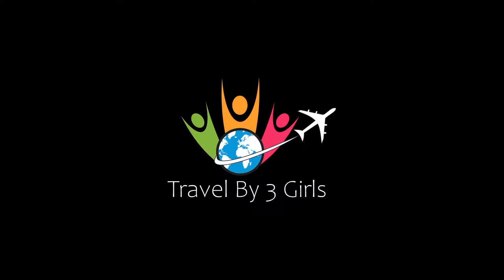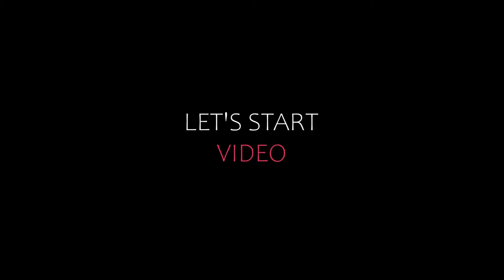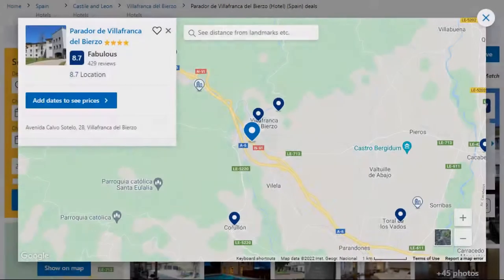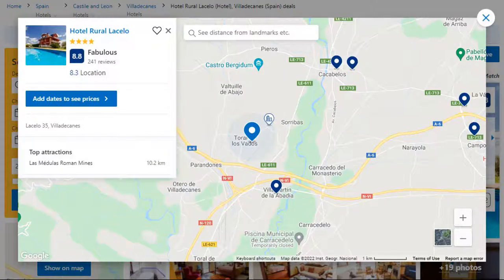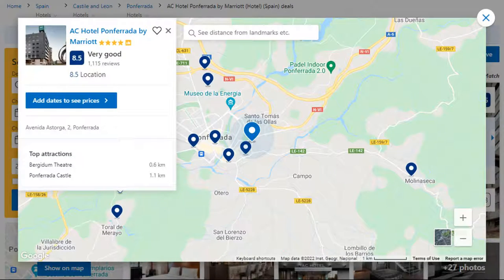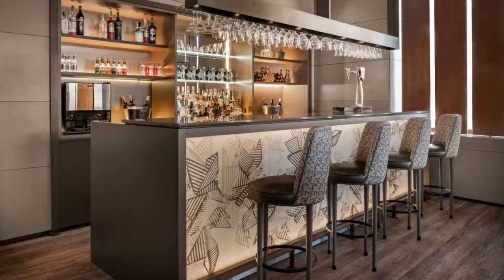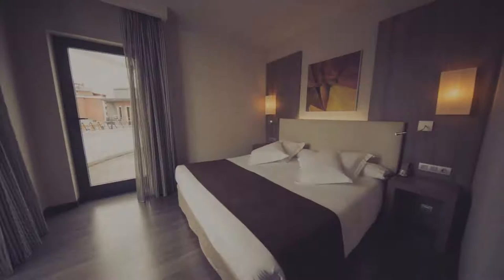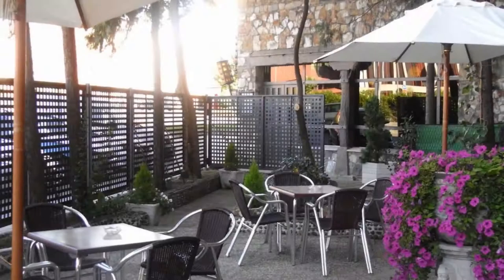Top 10 Recommended Hotels In El Bierzo | Best Hotels In El Bierzo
6) Parador de Villafranca del Bierzo, Villafranca del Bierzo

Queries Solved:
1) Top 10 Recommended Hotels In El Bierzo
2) Top 10 Hotels In El Bierzo
3) Top Ten Hotels In El Bierzo
4) Top 10 Romantic Hotels In El Bierzo
5) 10 Best Hotels For Couples In El Bierzo
6) Hotels In El Bierzo
7) Best Hotels In El Bierzo
8) Top 10 Luxury Hotels In El Bierzo
9) Luxury Hotel In El Bierzo
10) Luxury Hotels In El Bierzo
11) Luxury Stay In El Bierzo
12) Top 10 4 Star Hotel In El Bierzo
13) Best 4 Star Hotel In El Bierzo
14) 4 Star Hotel In El Bierzo

Track Title: Reasons To Hope
Artist: Reed Mathis